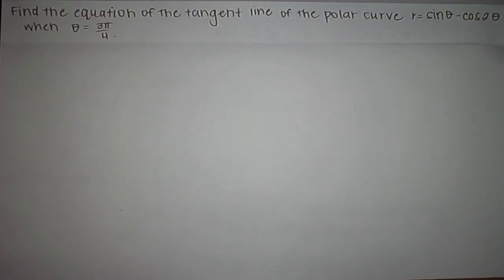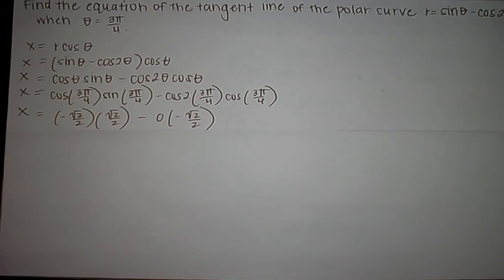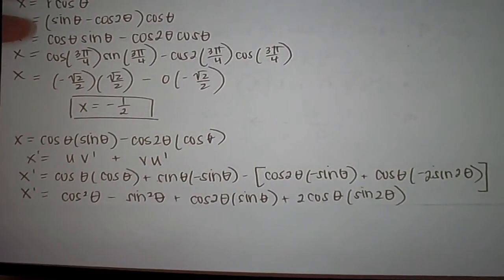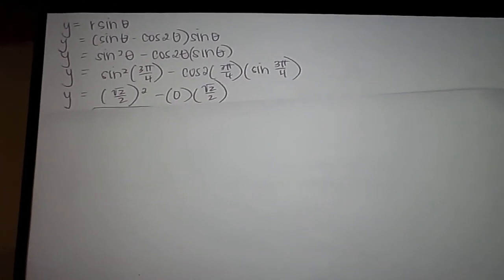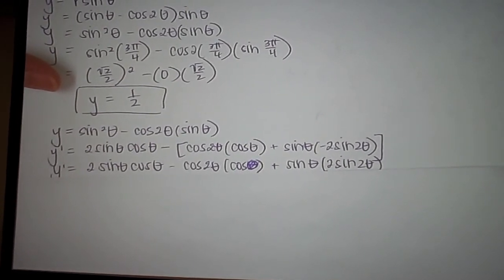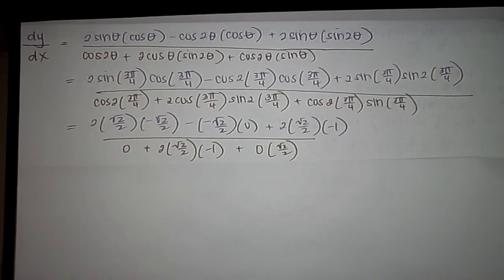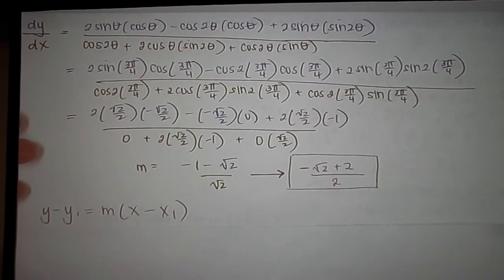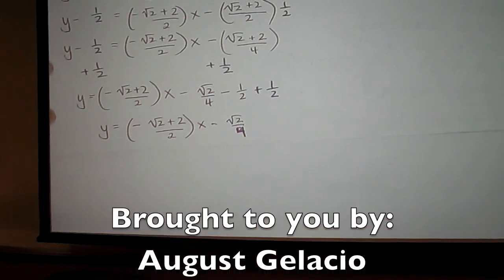Equation of tangent line to the polar curve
This video shows how to identify the equation of a tangent line to the polar curve of the given equation.